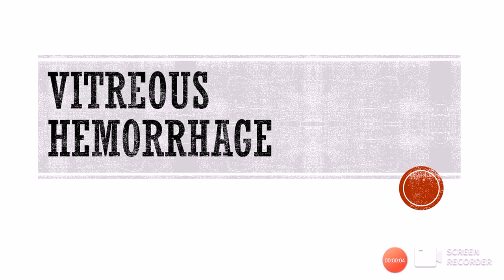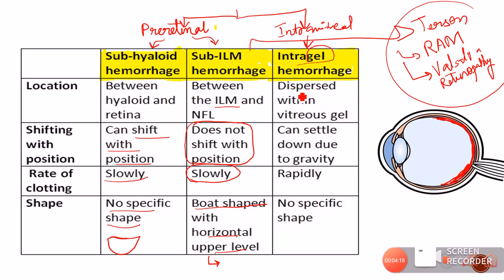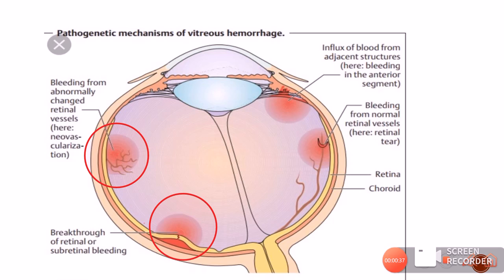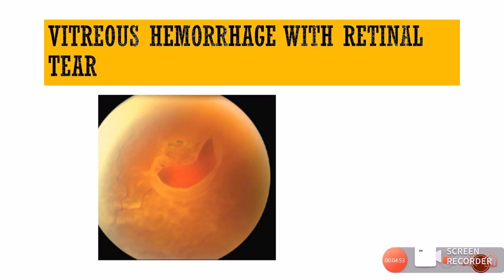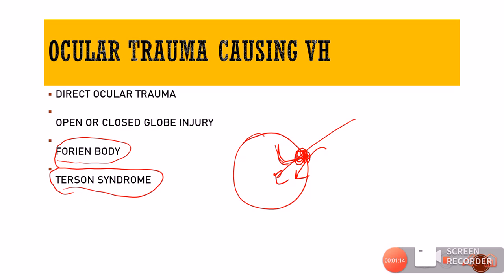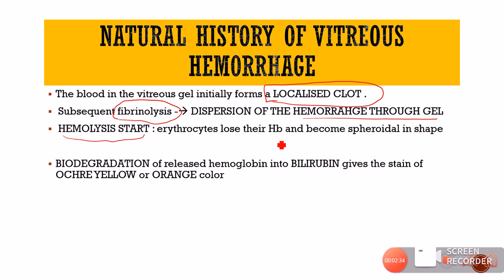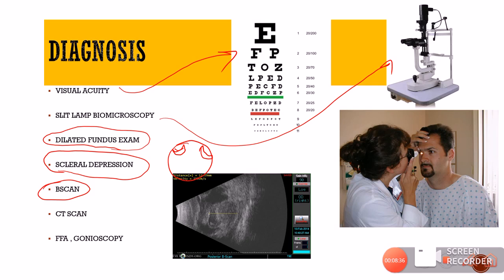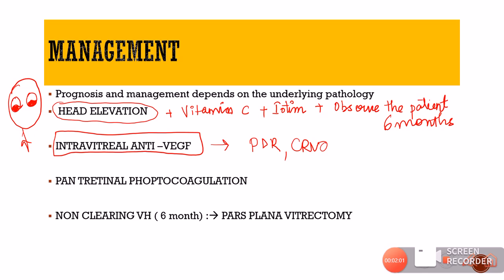VITREOUS HEMORRHAGE || Everything you need to know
The comprehensive video talks about vitreous hemorrhage from basics to advanced concepts . vitreous camber is present in between the lens and the retina. Bleeding into the vitreous chamber is called vitreous hemorrhage. There are several causes of vitreous hemorrhage. But the major causes are Proliferative diabetic retinopathy, ocular trauma , coagulopathy.

the video discusses the causes, natural cause of vitreous hemorrhage. it describes the diagnosis and investigations in vitreous hemorrhage and the management of vitreous hemorrhage.

"insight ophthalmology" is run and managed by Dr Amrit Sahil Panjwani ( MBBS, MS Ophthalmology)
 ||TIMESTAMPS||
00:00 WHAT IS VITREOUS HEMORRHAGE
01:50 TYPES OF VITREOUS HEMORRHAGE
06:08 SYMPTOMS OF VITREOUS HEMORRHAGE
07:56 WHAT CAUSES VITREOUS HEMORRHAGE
25:40 DIAGNOSIS OF VITREOUS HEMORRHAGE
28:56 TREATMENT OF VITREOUS HEMORRHAGE